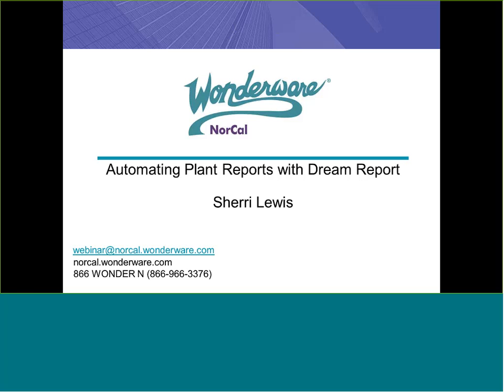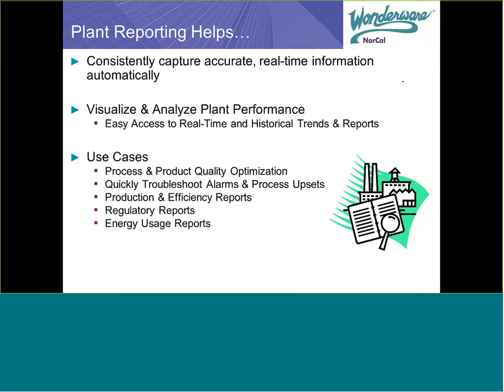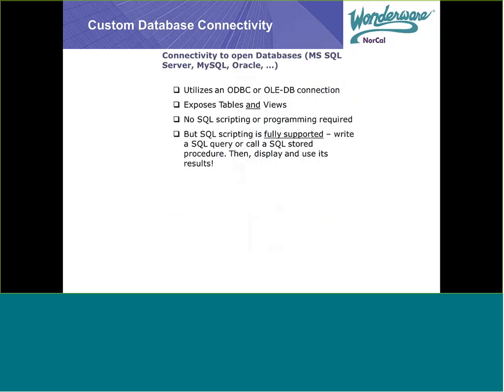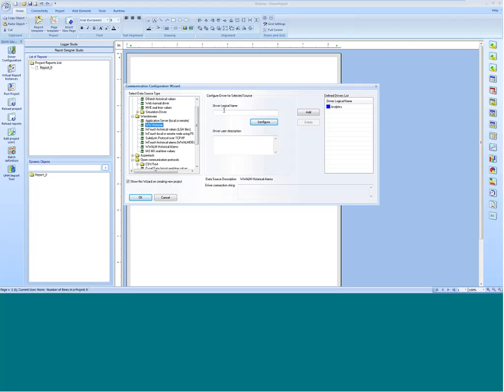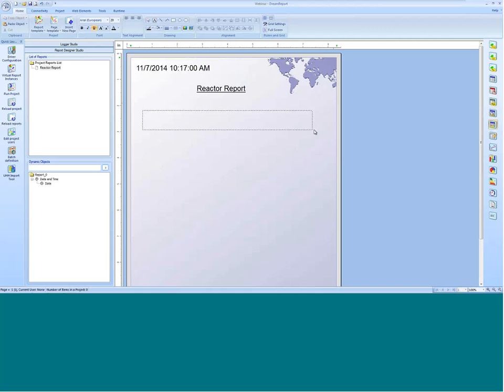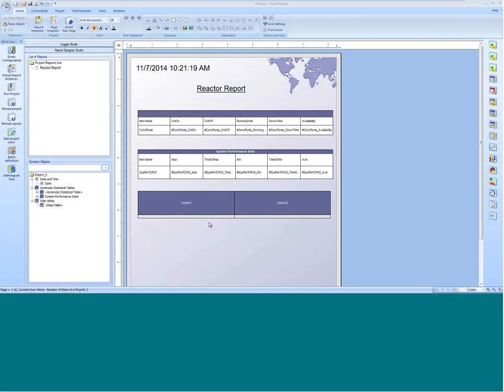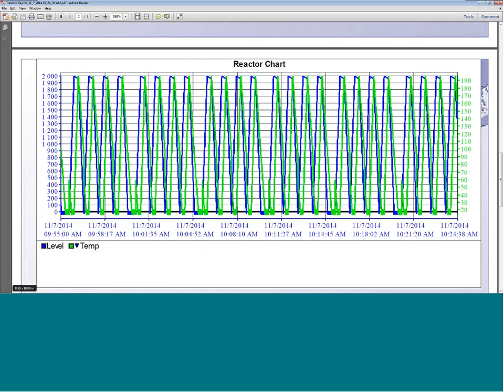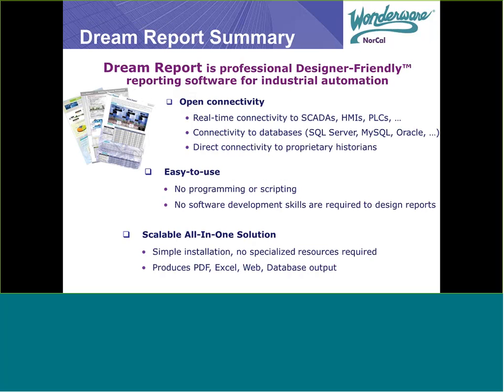Automating Plant Reporting with Dream Report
In this informative webinar, discover how to streamline plant reporting with Dream Report! Join Sherri Lewis, a Senior Account Manager and Mike Llapitan, product specialist, as they demonstrate the powerful capabilities of Dream Report in automating plant reports. Learn about its ease of use, open connectivity to data sources, and web-based reporting features. Discover how Dream Report can help optimize plant performance, improve efficiency, and make data-driven decisions. Don't miss this opportunity to enhance your plant operations with the latest reporting automation tool!